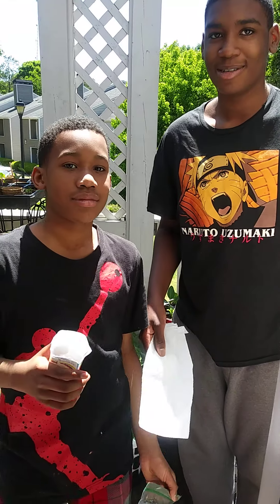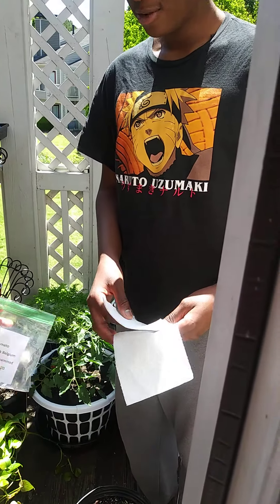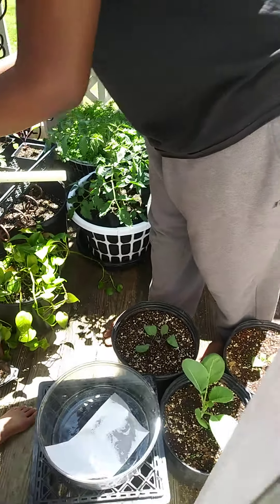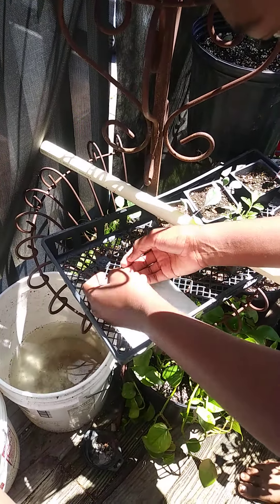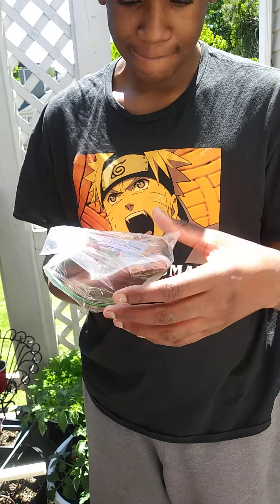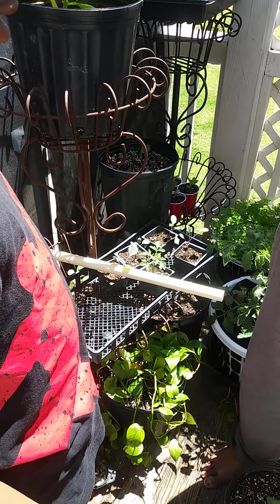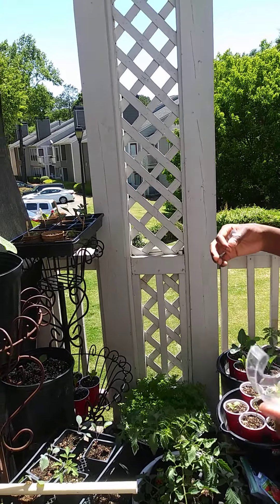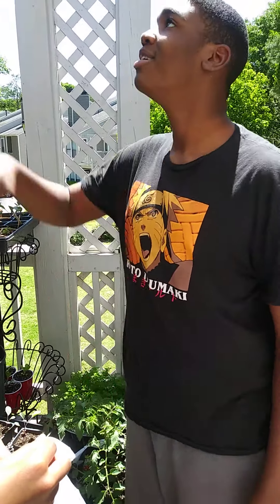Germinating seeds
Plastic Ziploc bag
Seeds of choice.
Paper napkins
Water (distilled)

Take your paper napkins and dip them into the distilled water, then you spread your seeds of choice on to the wet napkin. After that you fold the napkin over then place in the ziplock bag. Place in a area where you get the most sunlight preferably a kitchen window or a area in the house that gets the most sunlight.